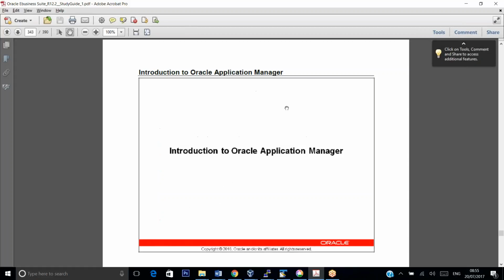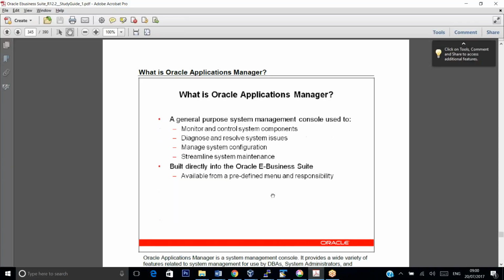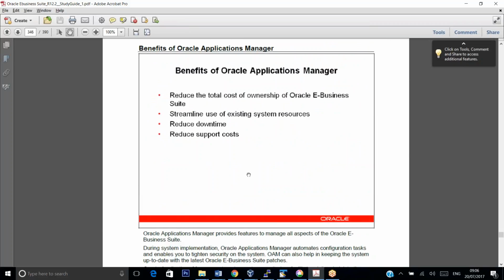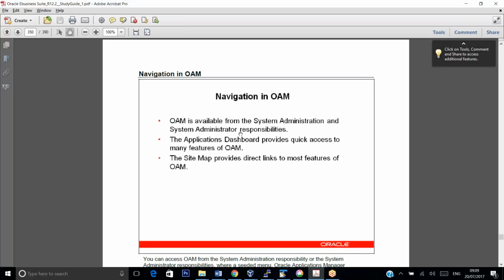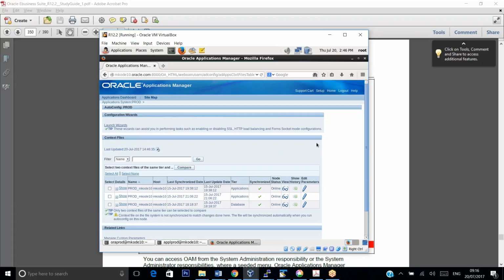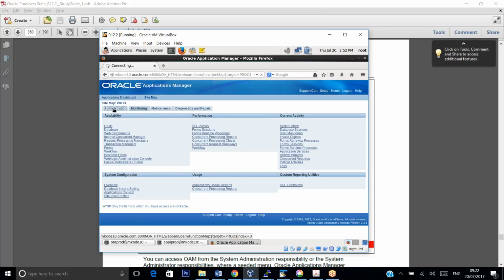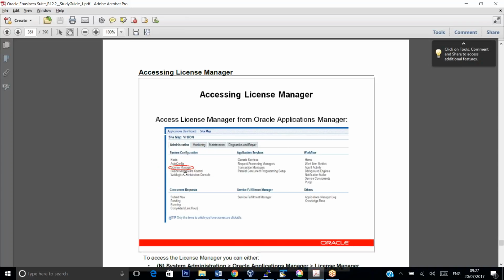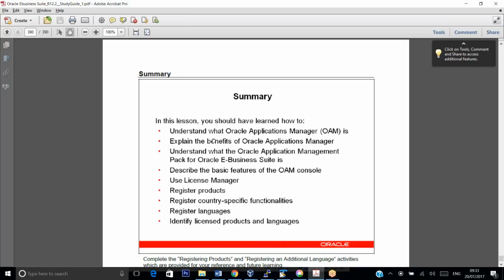2017 07 20 08 55 apps s Meeting